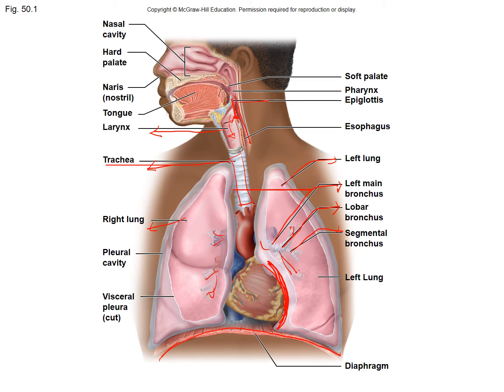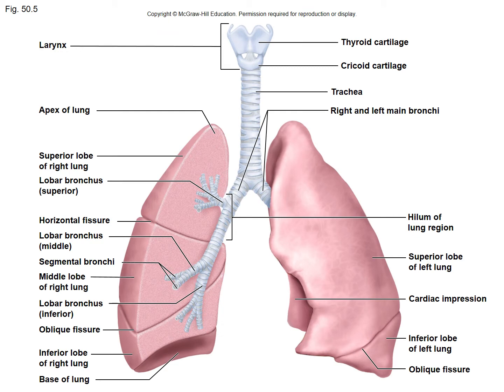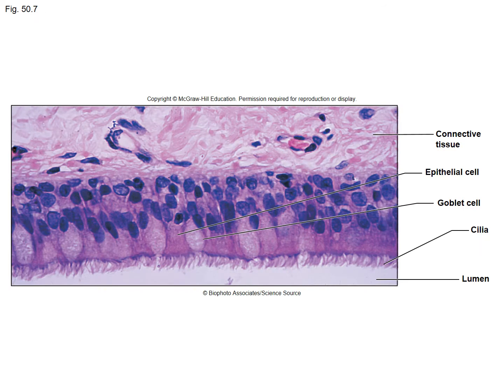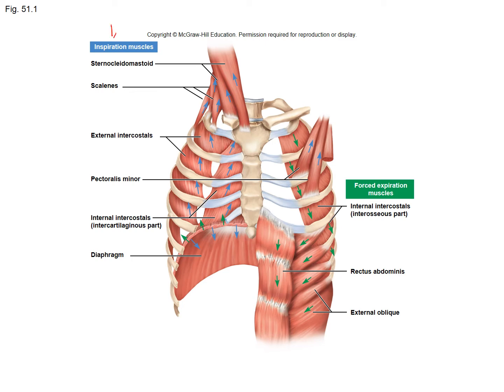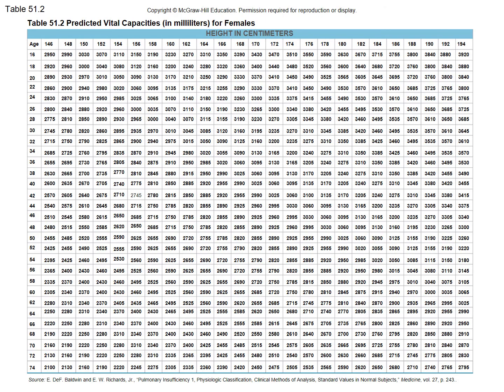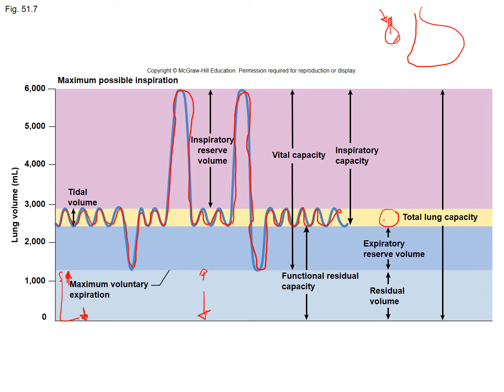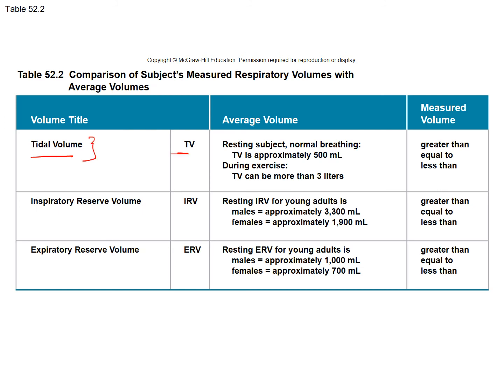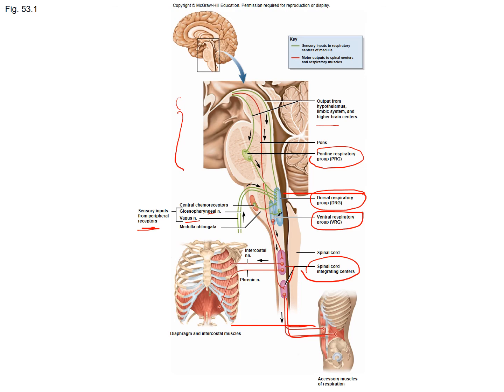lab13 respiratory system ,THE RESPIRATORY MUSCLES AND THE NEUROCONTROL OF RESPIRATION ,BIOPAC.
COLLEGE OF STATEN ISLAND.BIOLOGY 150